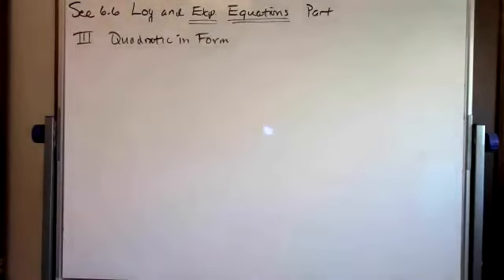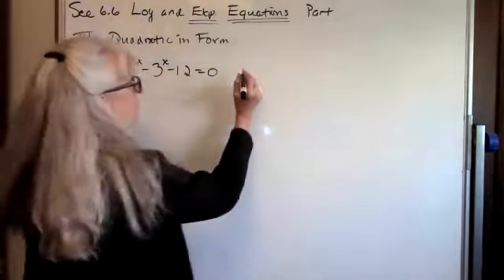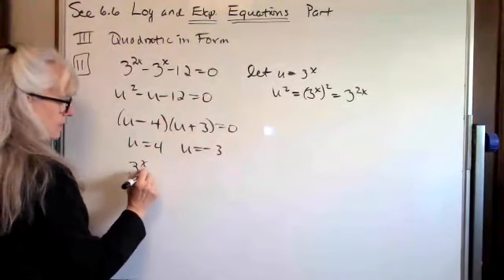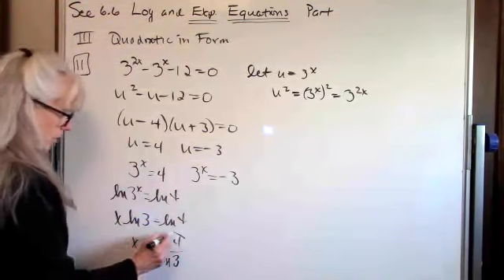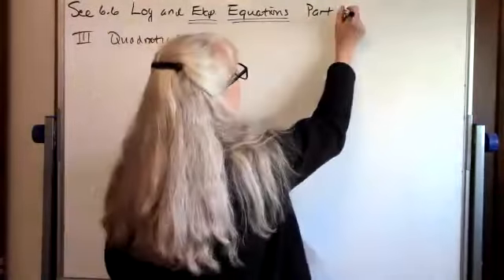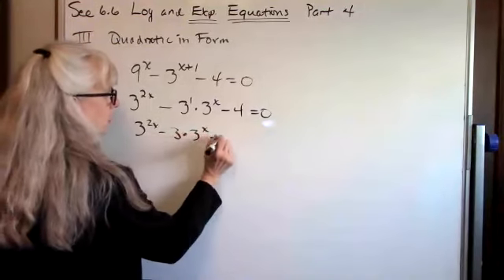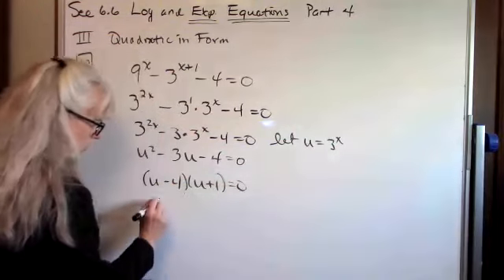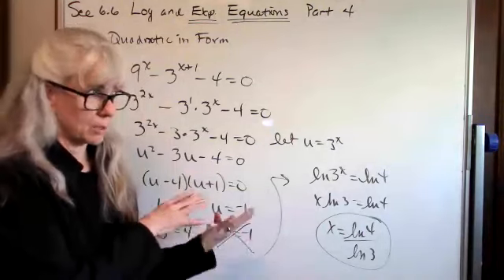Math 120 Sec 6 6 Part 4